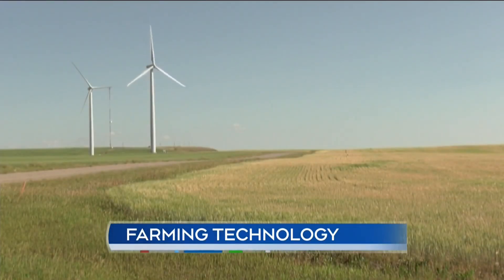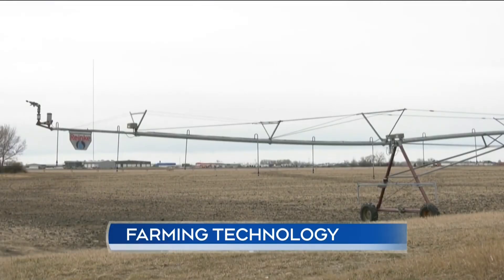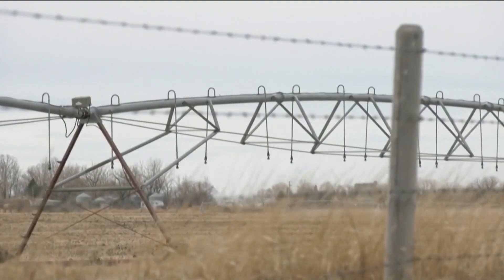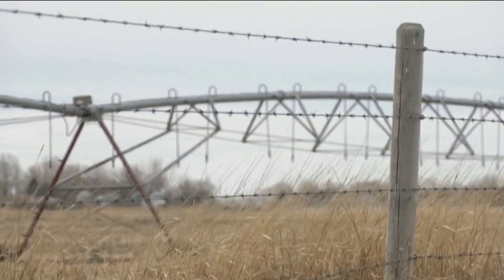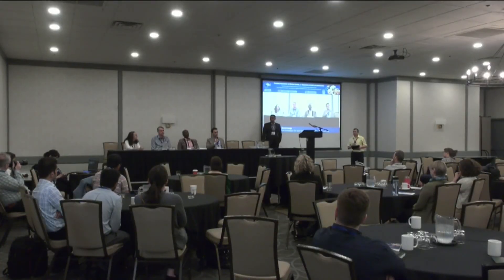Canadian Symposium on Remote Sensing comes to Lethbridge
Agriculture experts and researchers are in Lethbridge for a symposium, discussing how to use technology to help feed a growing world population.